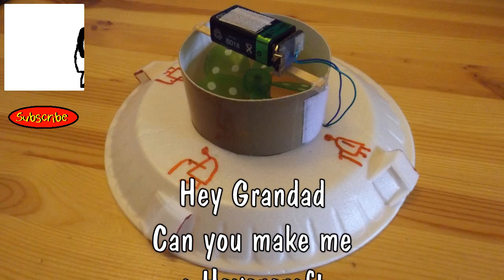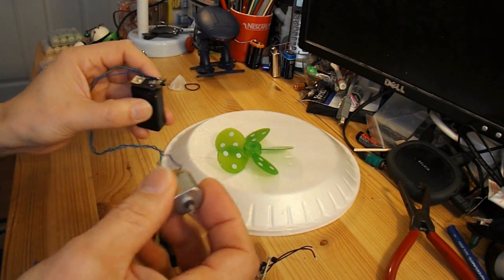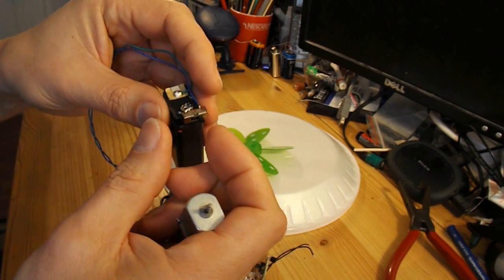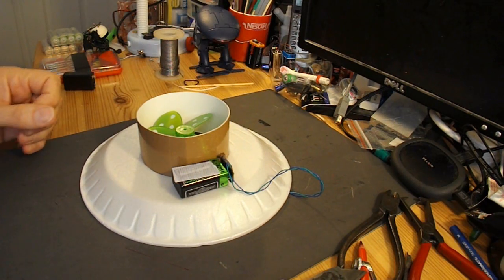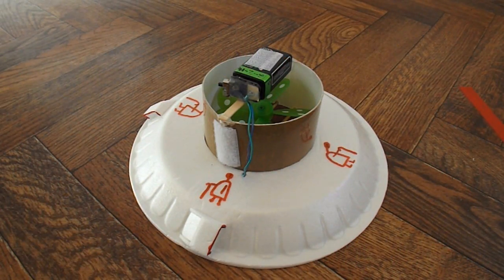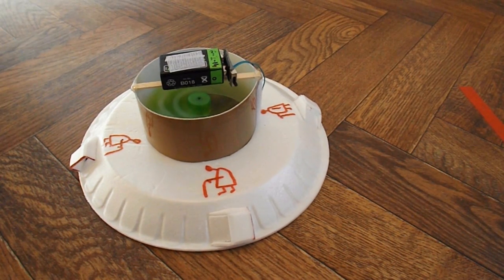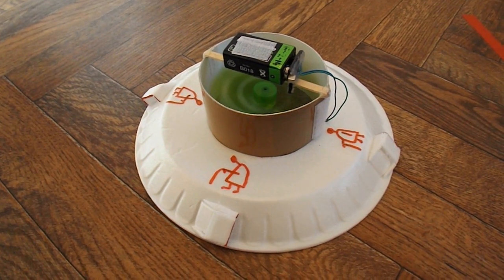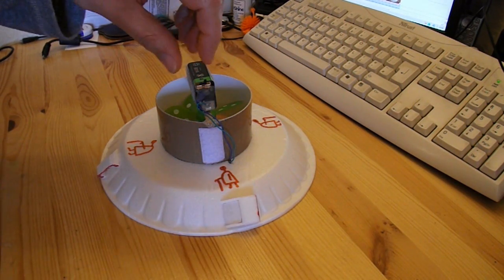Bargain Store Hovercraft for James Stead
James Stead wanted me to make a hovercraft from components purchased in my local bargain stores.

Main Components
Styrofoam plate
USB vacuum cleaner
Garden ornament - bouncing bug
Barbecue skewers
Thin cardboard
9v battery

Main Tools
Hot glue gun
Utility knife
Soldering iron